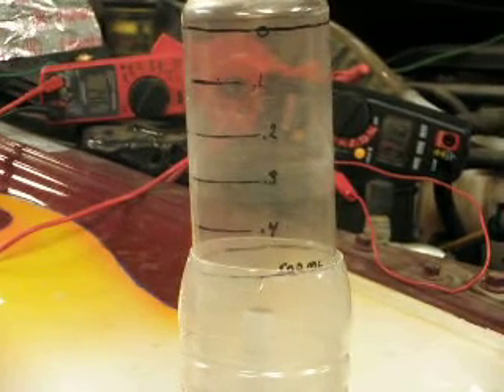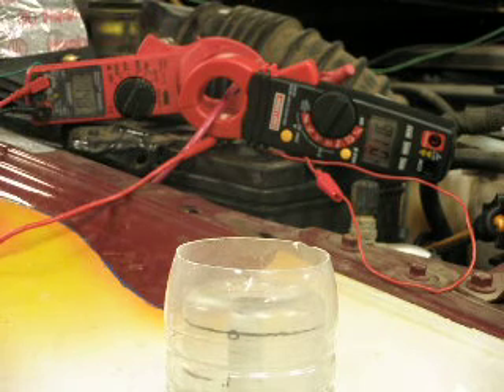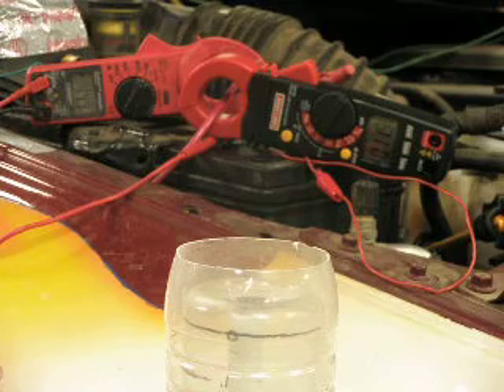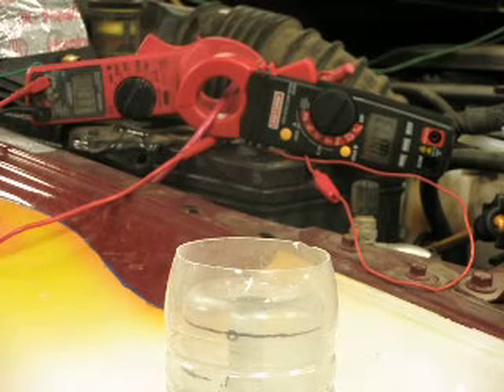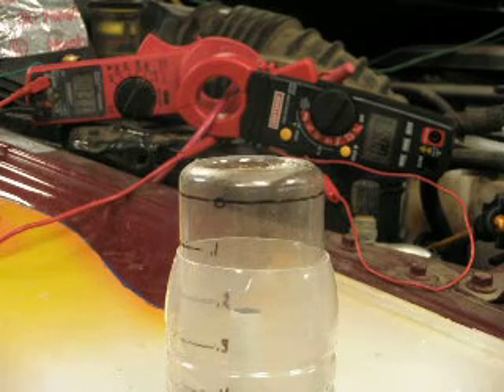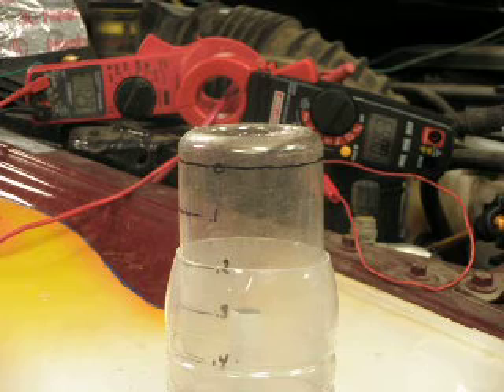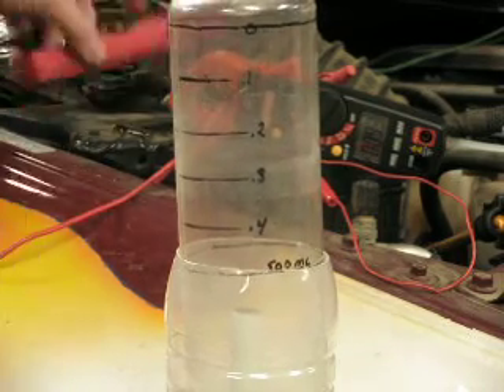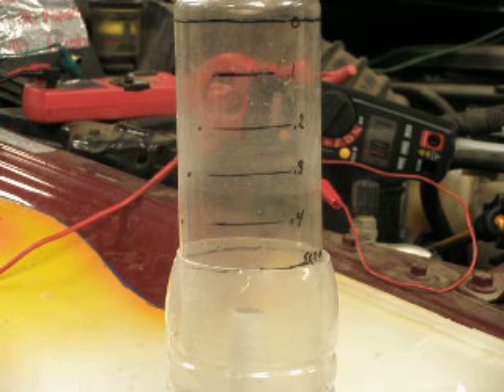Re: Re: HHO Test - Power Supply v.s. Battery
Alternator and Battery vs.
Battery Charger and Battery.

This test shows that a charger accurately simulates the production of HHO by replicating the pulsed DC supply of and alternator

Results from the trucks alternator:
LPM= .45
RMS Volts = 13.9
RMS Amps = 9.4
Mmw = 3.45

Results from the Sears 225A Battery Charger:
LPM= .32
RMS Volts = 13.1
RMS Amps = 6.85  "Averaged"
Mmw = 3.55